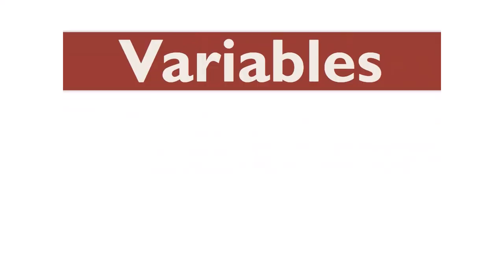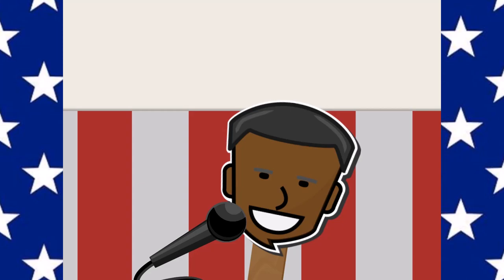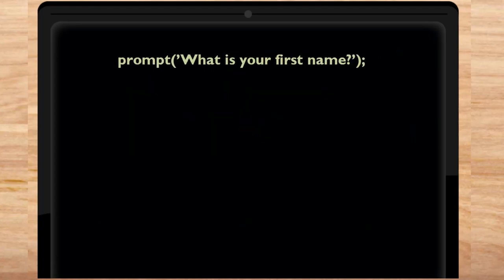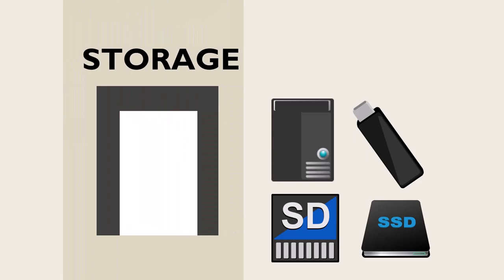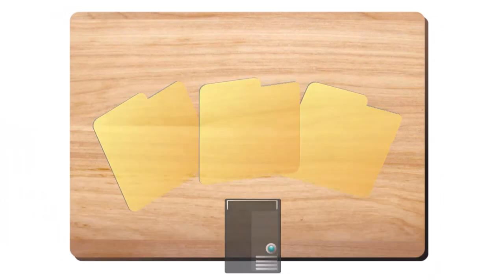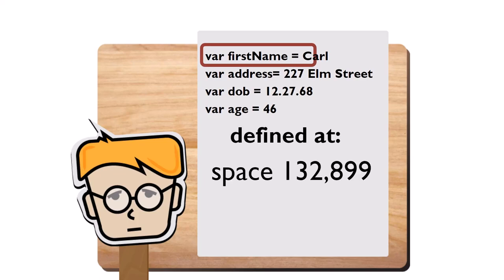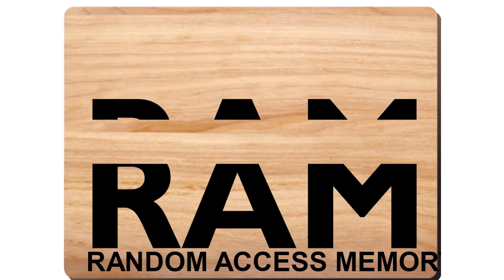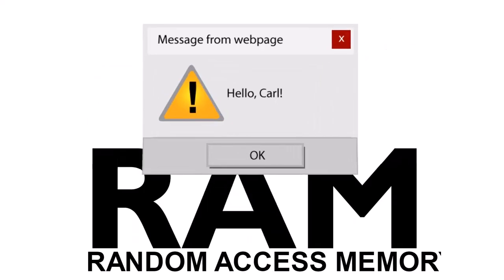Variables in Computer Programming (JavaScript)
Review what a variable is, how to use variables in JavaScript, and how the computer works with variables.
Credits:
    - Content Author: Carl Franklin
    - Video Developer: Robb Burns